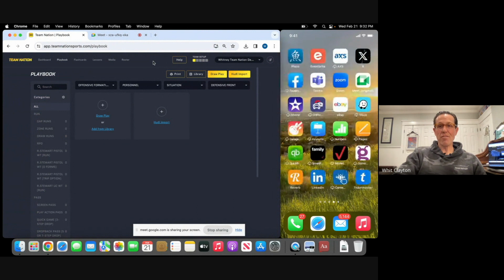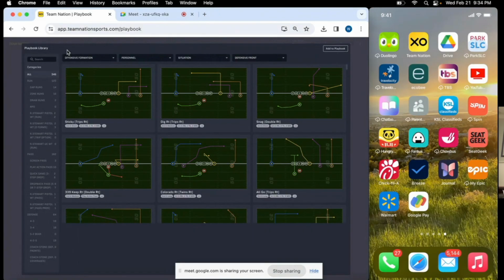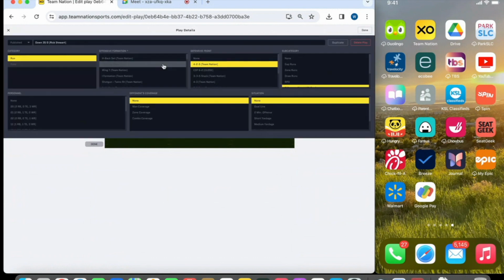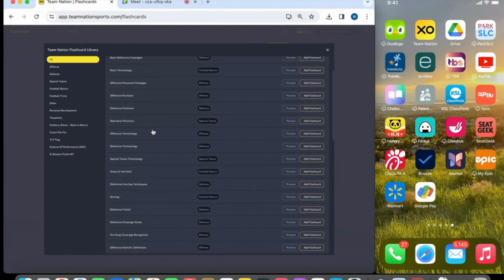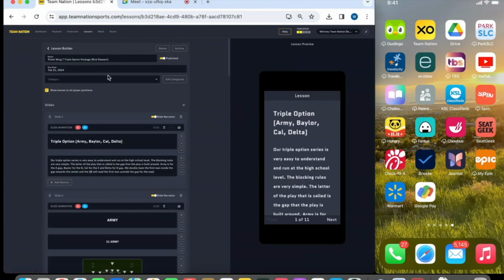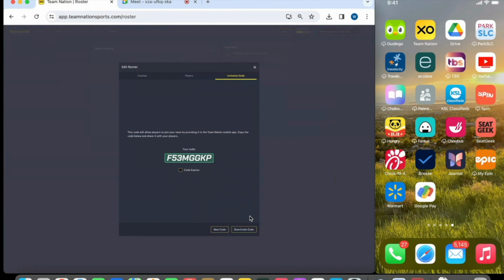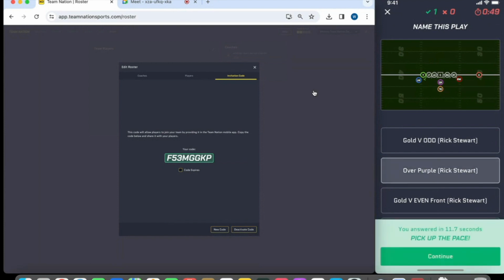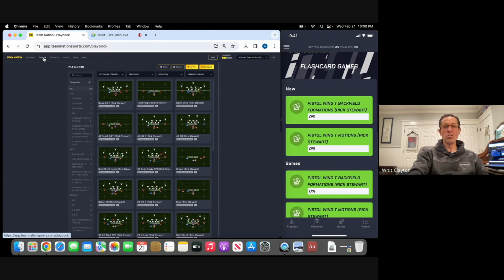How to upload Rick Stewart Pistol Wing-T material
Team Nation hacks football playbook learning.  Turn YOUR playbook into mobile learning games for your team.  THREE STATE CHAMPIONSHIPS in our first year.  Install your offense / defense / scheme instantly.